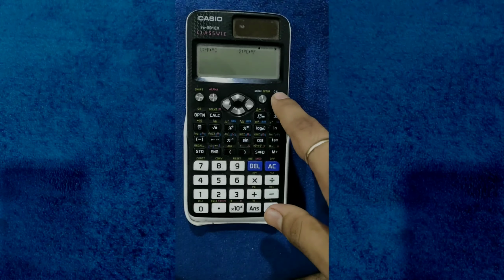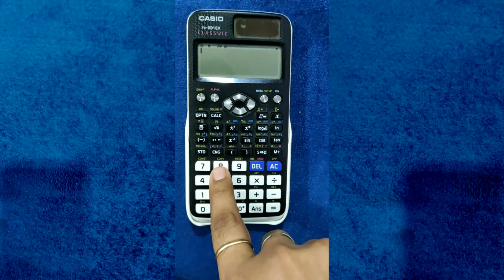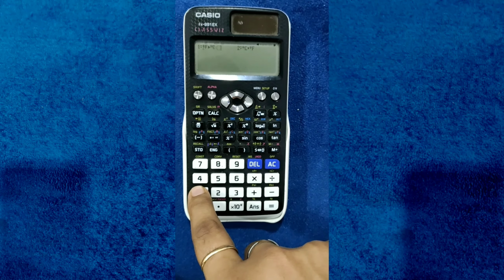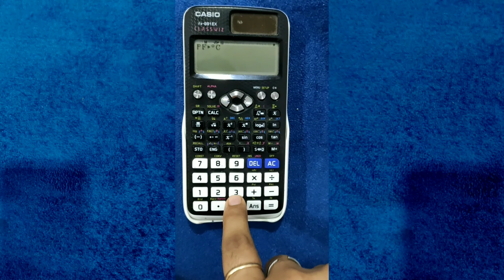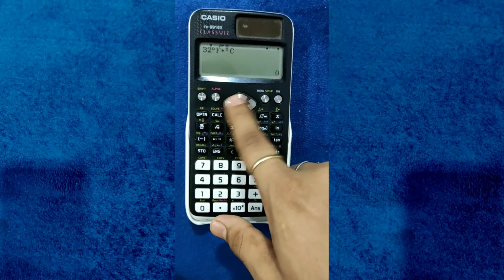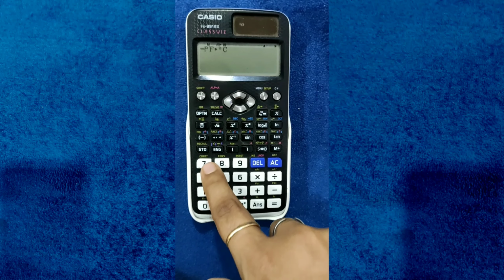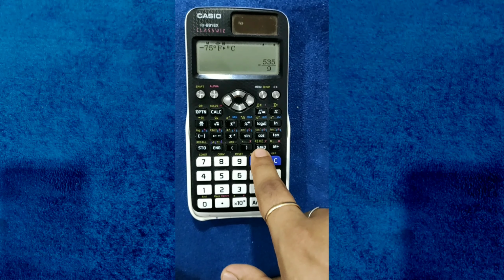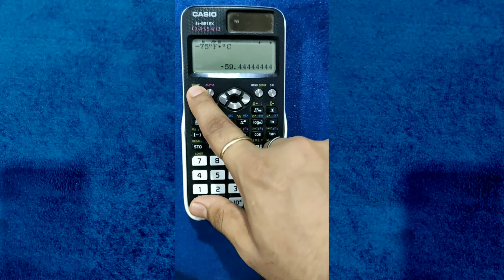Convert Temperature Unit in Scientific Calculator || Scientific Calculator Tutorial Part 15